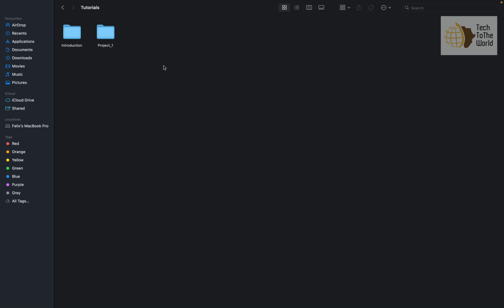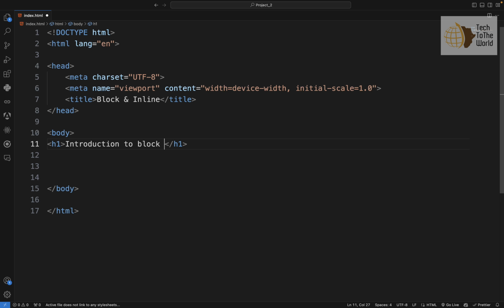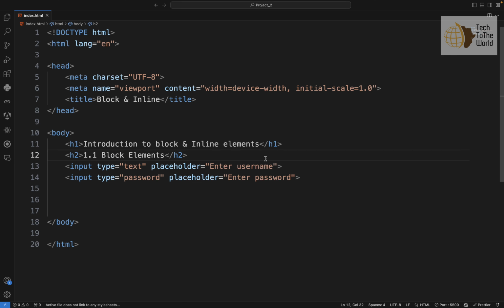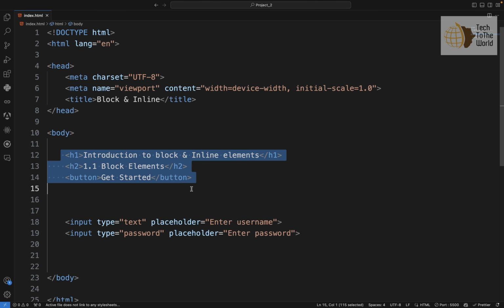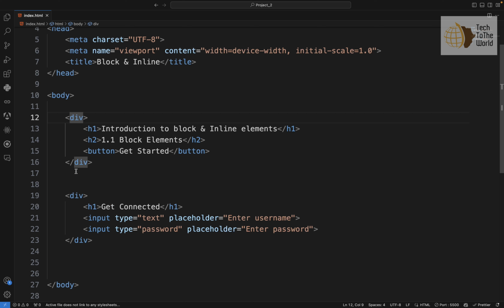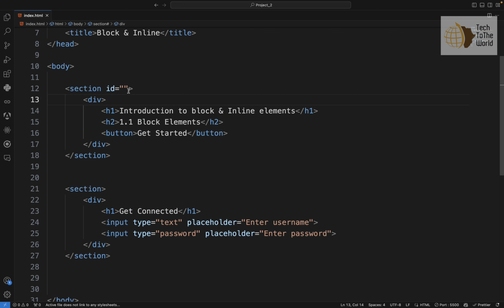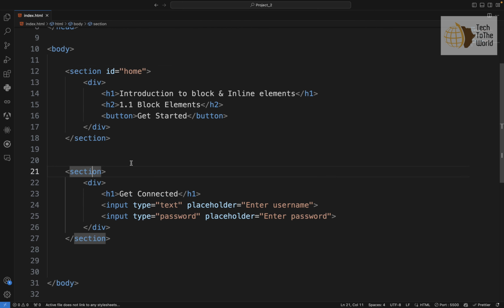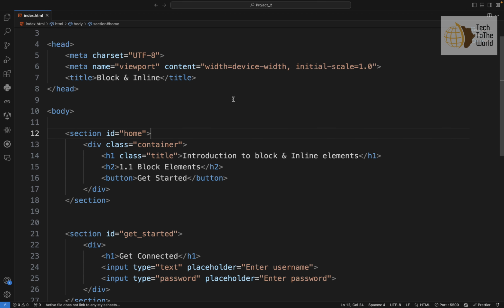14min to Learn How to use id and class in HTML Document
This video teaches how to use class and id in any HTML document.